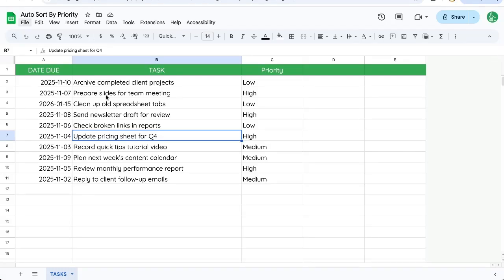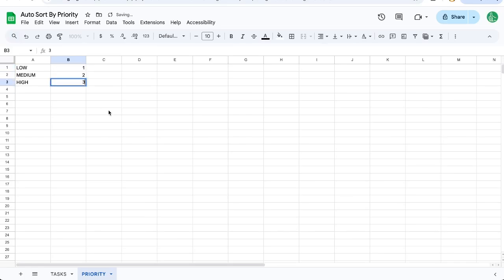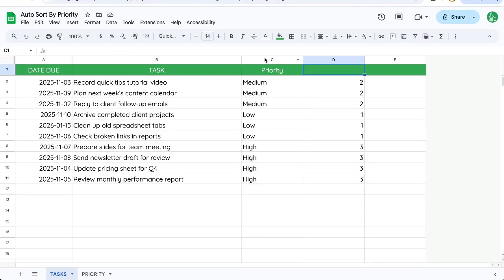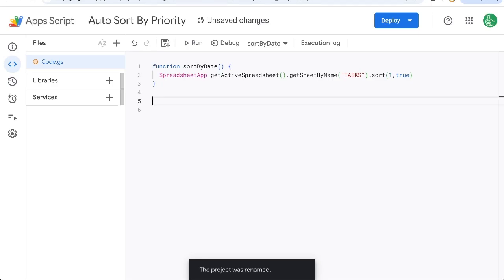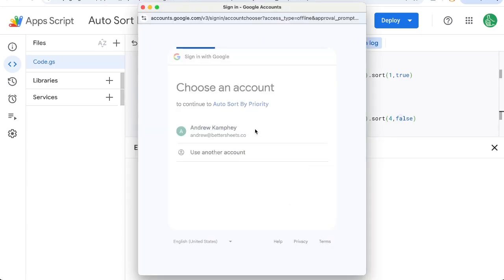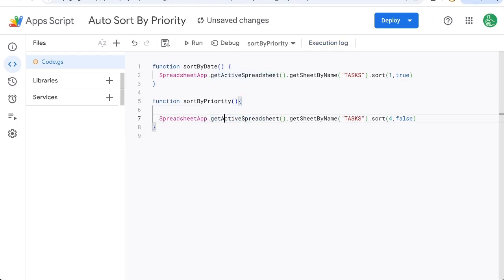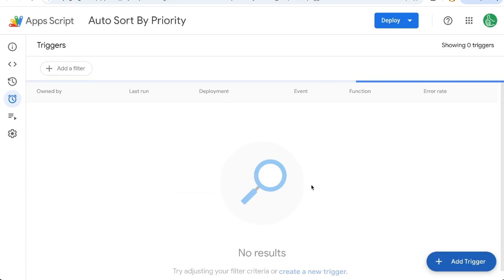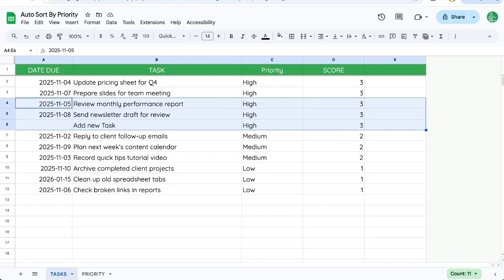Auto Sort By Priority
Auto Sort by Priority in Google Sheets Tutorial

In this video, you'll learn how to auto sort your Google Sheets by priority instead of date. The tutorial covers creating a priority table, using VLOOKUP to assign scores to different priorities, and then sorting these priorities automatically. You'll also see how to use Google Apps Script to write a function that sorts by priority every time the sheet is edited or at specified time intervals. Tips for troubleshooting common errors in scripting are also included.

00:00 Introduction to Auto Sorting by Priority
00:24 Creating a Priority Table
00:41 Implementing VLOOKUP for Priority
01:24 Setting Up Auto Sort by Priority
01:43 Writing the Script for Auto Sort
02:31 Handling Common Errors
03:05 Automating the Sorting Process
03:58 Conclusion and Next Steps